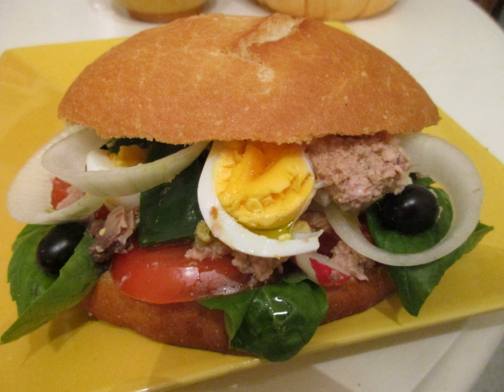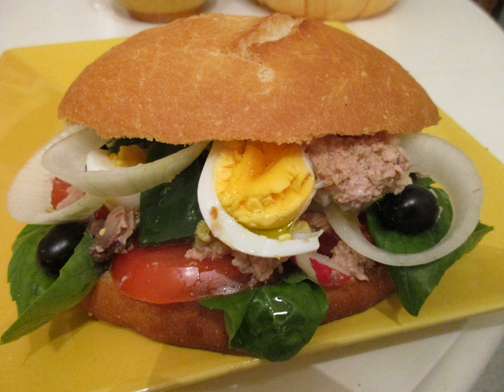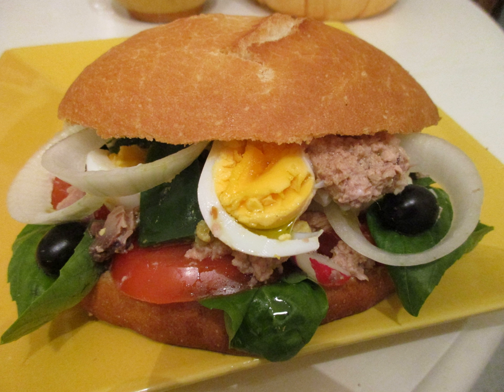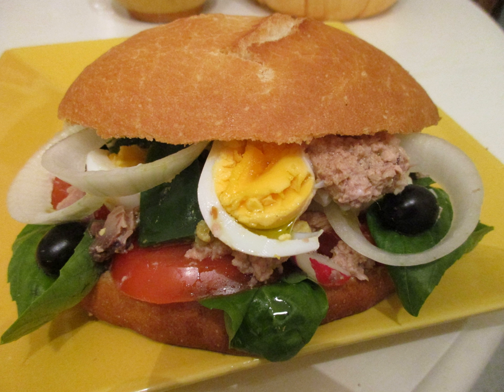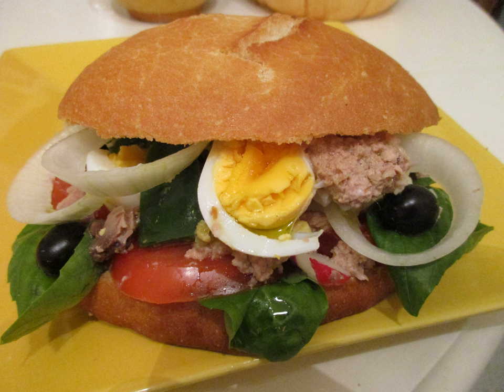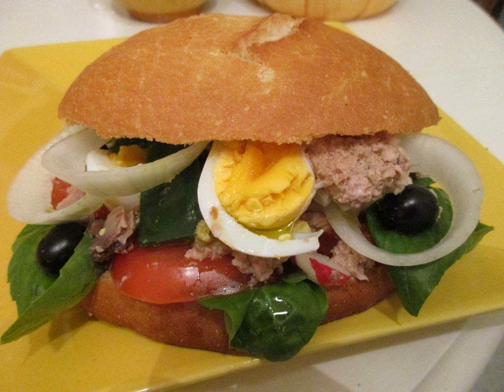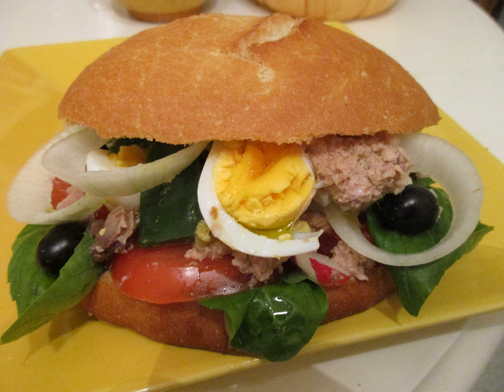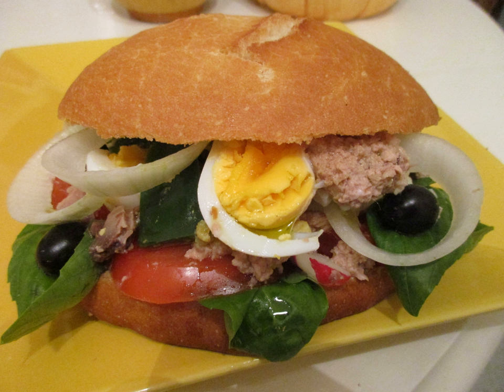Pan bagnat | Wikipedia audio article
This is an audio version of the Wikipedia Article:
Pan bagnat

SUMMARY
The Pan bagnat (pronounced paⁿ baɲa) (pan bagna, and alternatively in French as pain bagnat) is a sandwich that is a specialty of the Nice area. It is also a specialty food and street food of Nice, France. The sandwich is composed of pain de campagne, whole wheat bread formed in a circle around the classic Salade Niçoise, a salad composed mainly of raw vegetables, hard boiled eggs, anchovies and/or tuna, and olive oil, salt, and pepper (never mayonnaise). Sometimes vinegar might be added. It has historically been prepared as a use for day-old bread.The pan bagnat is a popular dish in the region around Nice  where it is sold in most bakeries and markets. Pan bagnat and the salade niçoise (salade nissarda), along with ratatouille (La Ratatouia Nissarda in Provençal), socca and pissaladière are strongly linked to the city of Nice, where they have been developed over time out of local ingredients. It is sometimes served as an hors d'oeuvre.